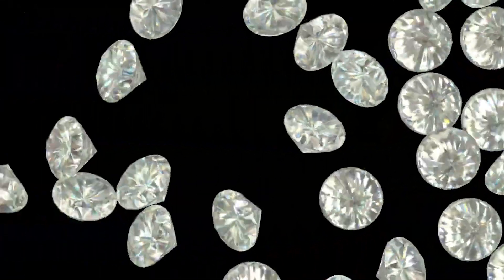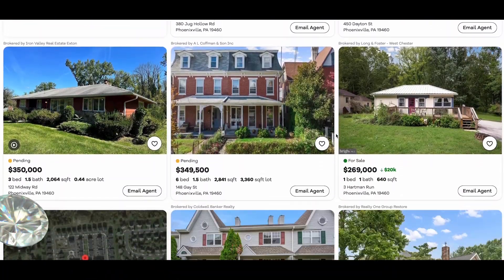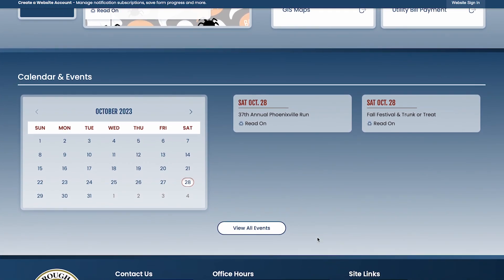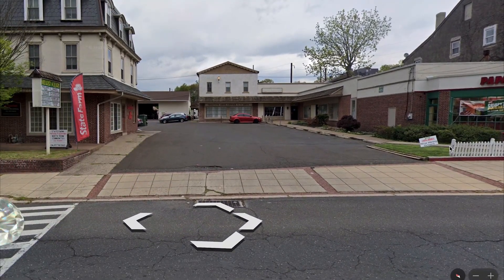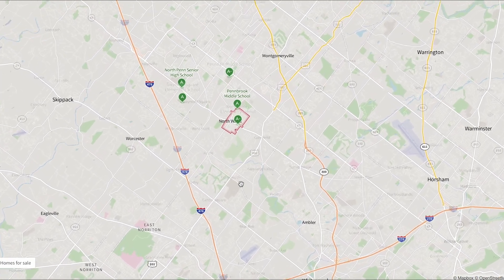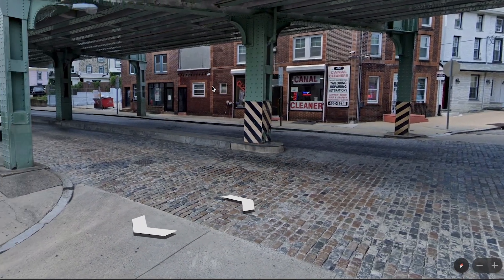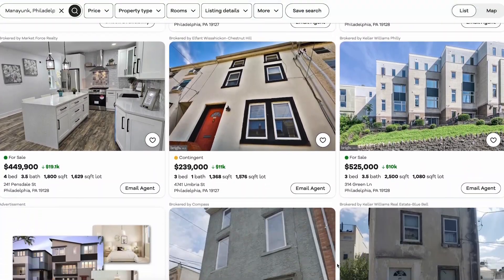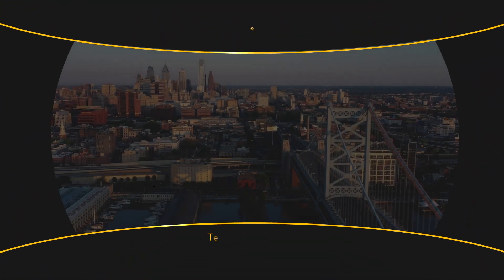Exploring Hidden Philly Gems! Part 1 | Gregory Martire, Philadelphia Realtor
Embark on a captivating journey through the lesser-known treasures of Philadelphia with Gregory Martire, your trusted Philly realtor. In this exciting video, the first installment of our series on "Hidden Philadelphia Gems," we're unraveling the charm and unique offerings of three exceptional cities: Phoenixville, Manayunk, and North Wales.

If you're seeking the perfect place to call home in the Greater Philadelphia area, this video is your ultimate guide. Gregory, with his in-depth knowledge of the local real estate market, reveals the unexplored delights of these cities. Discover the distinct lifestyles, vibrant communities, and the countless reasons why these areas are fantastic places to live in.

Explore the picturesque streets of Phoenixville, experience the dynamic atmosphere of Manayunk, and find tranquility in North Wales. Each of these cities has its own character and allure, making them perfect hidden gems for homebuyers and real estate enthusiasts.

Join Gregory Martire on this extraordinary journey of exploration and gain valuable insights into the Philadelphia real estate landscape. Unearth the best-kept secrets of these incredible cities in the first part of our "Hidden Philadelphia Gems" series.

About Greg:
Are you searching for a reliable and experienced real estate realtor in Philadelphia? Look no further than Gregory Martire, a trusted professional with an exceptional track record. With a deep understanding of the Philadelphia housing market, Gregory is your go-to expert for all your real estate needs.

Whether you're a buyer looking for your dream home or a seller aiming for a successful transaction, Gregory Martire is here to guide you every step of the way. With his extensive knowledge and personalized approach, he will ensure that your real estate journey is seamless and rewarding. From assisting you in finding the perfect property to negotiating the best deals, Gregory's commitment to excellence shines through in every interaction.

Trust Gregory Martire to be your dedicated real estate partner. With his expertise in the Philadelphia housing market and unwavering dedication to client satisfaction, you can rest assured that your real estate goals are in capable hands.

Discover the best budget-friendly areas in Philadelphia with Gregory Martire, a seasoned realtor. Unveil neighborhoods that offer affordable, quality living through expert insights and property value trends. Whether you're a first-time buyer or a young professional, find your ideal home without compromising on convenience. Join the journey today!